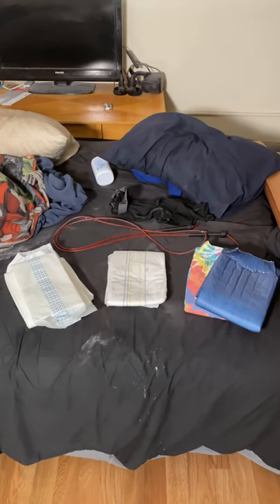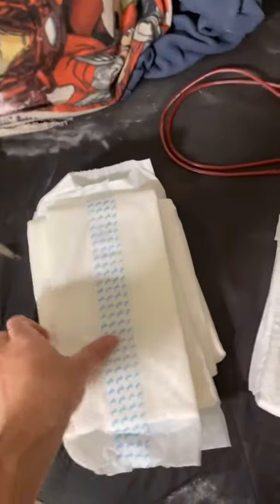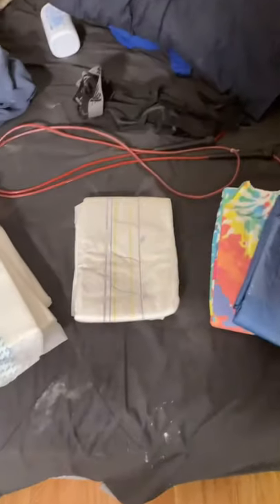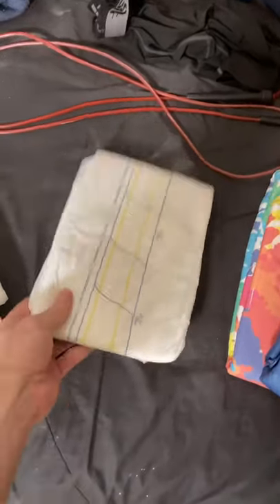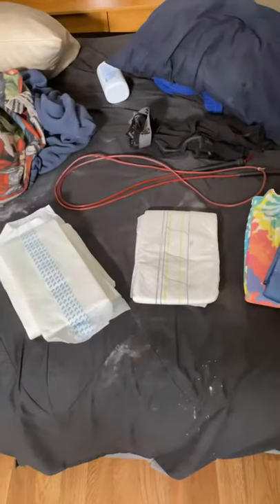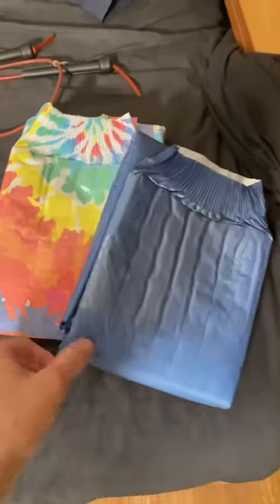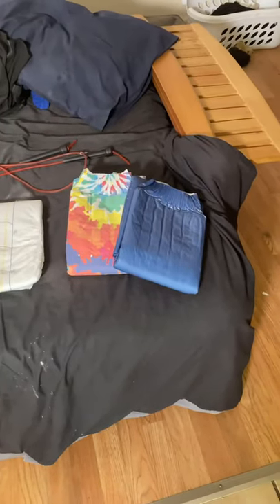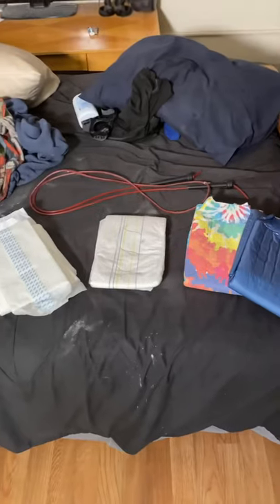Adult Diaper Stress Test: Which One Will Be The Best FOR YOU?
I just thought I would throw out a youtube video to give you all a quick update on what I am considering doing for my next video.

When I go to the gym I'm only there for an hour. Sometimes training lasts up to two hours.

I do martial arts training so I need protection that is discreet as well as allows for freedom of movement and flexibility.

Since I have a variety of products on hand right now I thought perhaps a video where I put all of them through a stress test might be interesting for you to see so you might be able to get an idea of what YOU would find most comfortable for your more physically demanding activities!

I feel it's really important for you to find your comfort zone so you can get out there and live your life! Don't let your need for diapers keep you from enjoying the things that make life worth living.